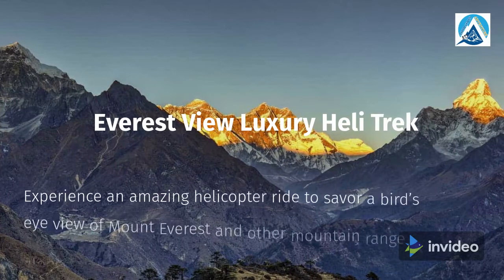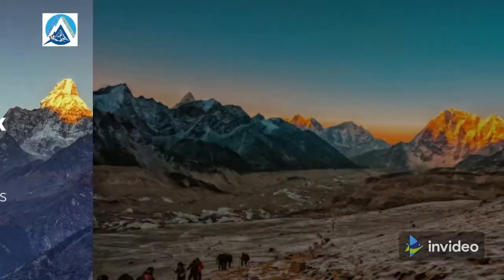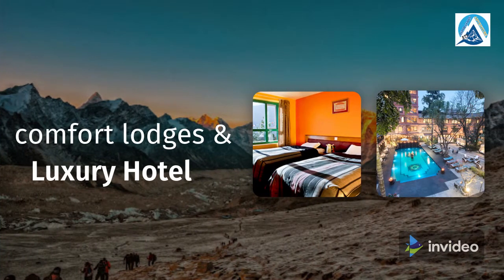Everest View Luxury Heli Trek - Short Everest Helicopter Trek | Aspiration Adventure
Best way to experience Everest for those who are looking for both Luxury and Adventure Trip Itinerary. Easy Trek with Heli Tour to Everest. All Inclusive Everest View Luxury Heli Trek. Experience an amazing helicopter flight to savor a bird’s eye view of Mount Everest and other mountain range along with the trekking experience with Everest View Luxury Heli Trek. Aspiration Adventure offers 6 Days Short Everest Heli Trek in Nepal.

ITINERARY
DAY 1: Arrive at Kathmandu, Transfer to Hotel.
DAY 2: Fly to Lukla and Trek to Phakding
DAY 3: Trek Phakding to Namche Bazaar
DAY 4: Trek Everest View Hotel & Hike to Khumjung
DAY 5: Helicopter Flight to Everest Base Camp and back to Kathmandu
DAY 6: Departure from Kathmandu
Includes
~ All Airport Pick and Drop Service
~ Sightseeing in Kathmandu
~ Luxury The Dwarika’s Hotel Accommodation in Kathmandu
~ Kathmandu to Lukla Flights
~ Luxury Lodges Accommodation During trek
~ Full Board Meal (Breakfast, Lunch and Dinner)
~ Heli tour to Kala Patthar and Back to Kathmandu
~ Trekking Guide and Porter
~ All required Permits and 0fficial expenses and Many More

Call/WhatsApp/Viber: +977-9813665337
Why go with Aspiration Adventure?

~ Instant Reply
~ 100% Customizable
~ No Hidden Charges
~ Specialize Local Guides
~ 100% Client Satisfaction
~ Specialized in Everest Region Luxury Trek
~Flexible Booking Option